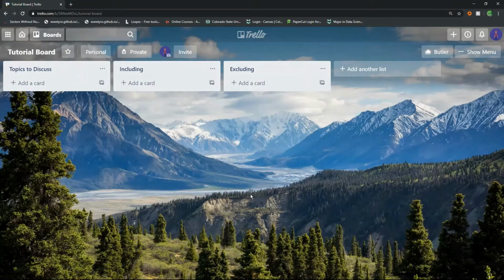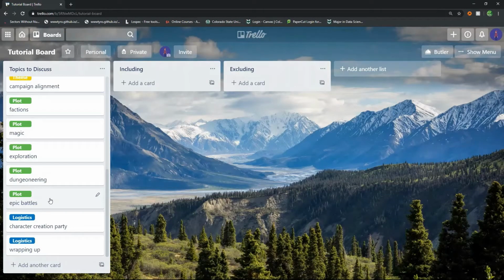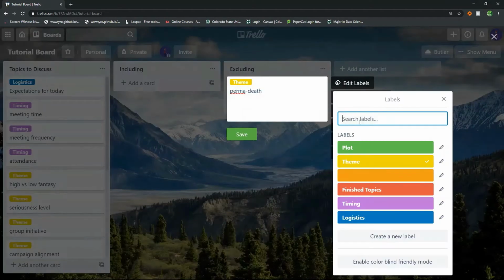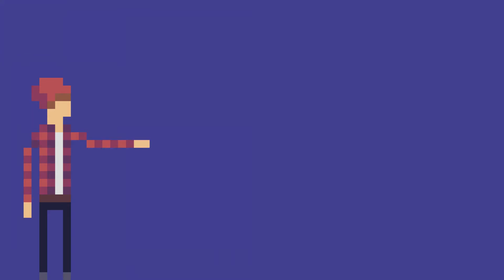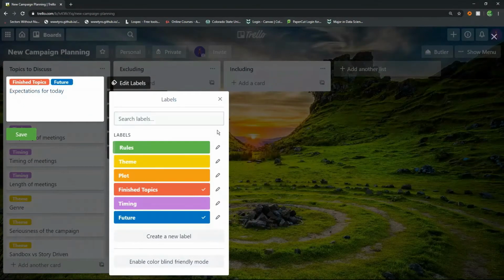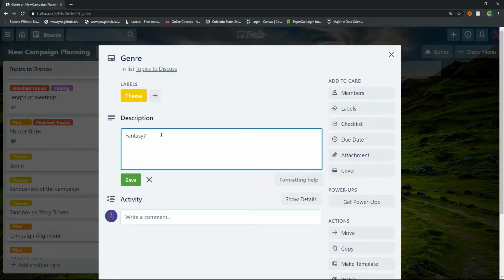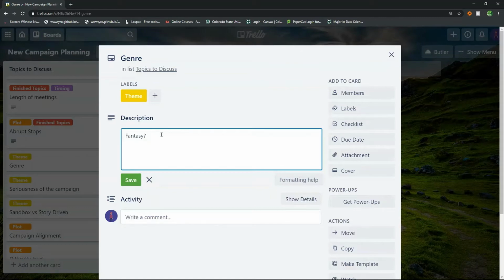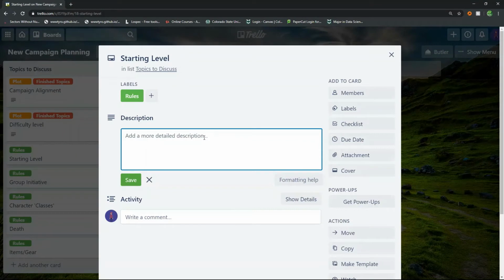RPG Campaign Planning With Trello Boards!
In this video, I talk about my campaign building process for RPG's utilizing Trello boards for productivity.

0:00 - Introduction
1:08 - Explanation
3:25 - Example
10:31 - Outro